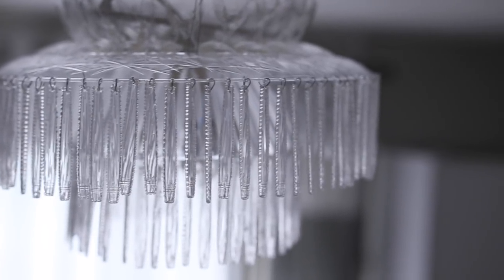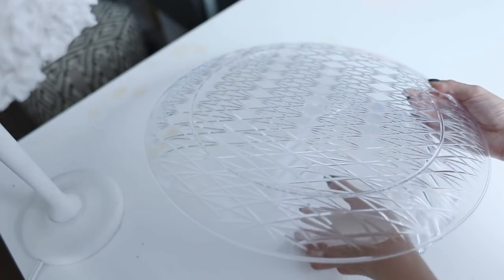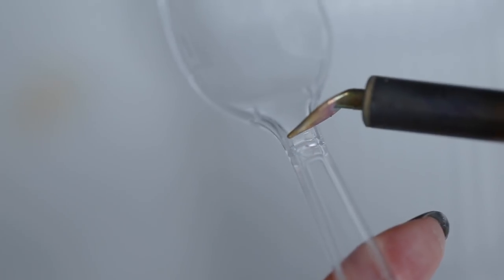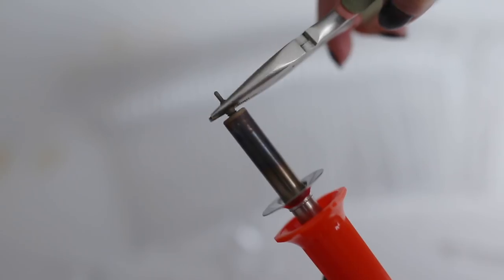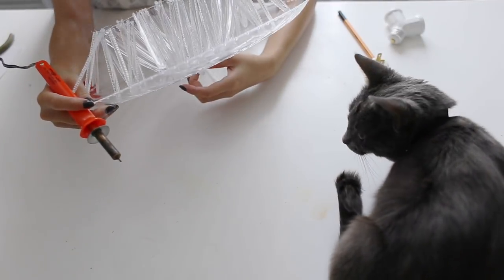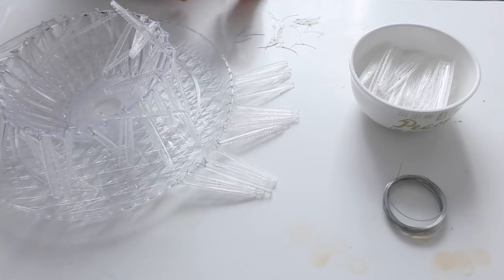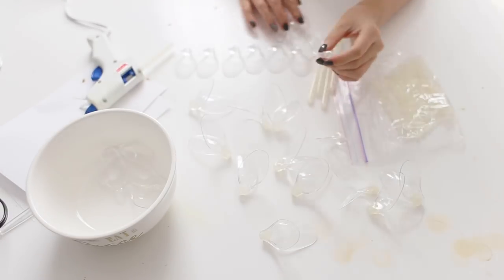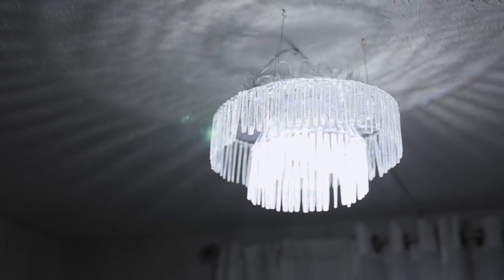HOME DIY $6 CHANDELIER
Hello DIYers!

---  Materials used  ---

Dollar Tree :
- 1 Plastic Bowl $1.00
- 1 Plastic Plate $1.00
- 3 Clear Plastic Spoon Packs $3.00
- 1 Wire Set $1.00

Stuff Around the House:
- E6000 Glue
- Hot Glue Gun and glue sticks
- Weller Woodturning and Hobby Iron Kit
- Pliers

***Lighting Option***

- Extension cord
- Socket Adapter
- Socket Spliter
- LED Light Bulbs (SMALLER SIZE)